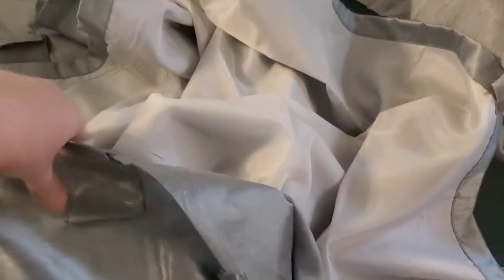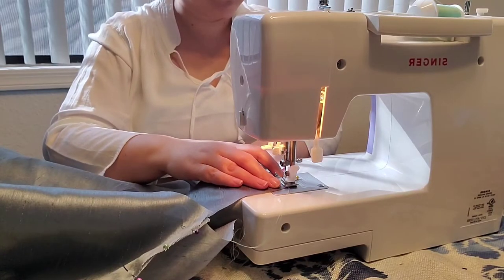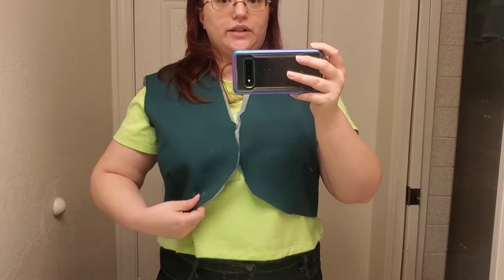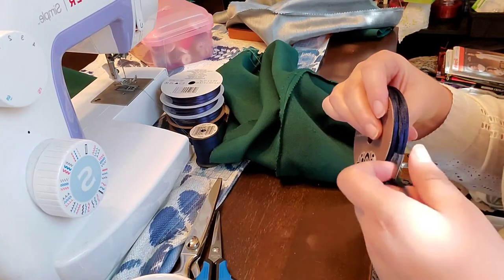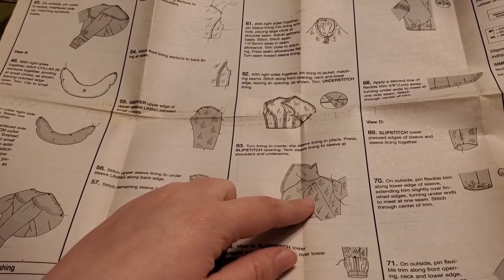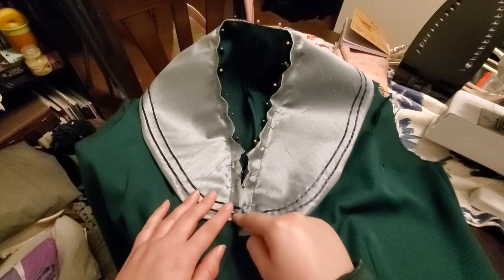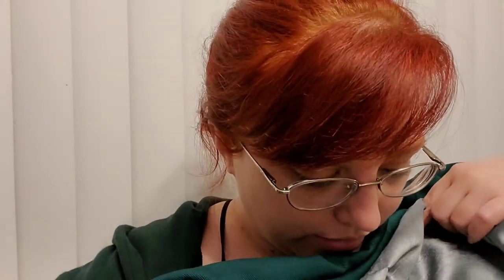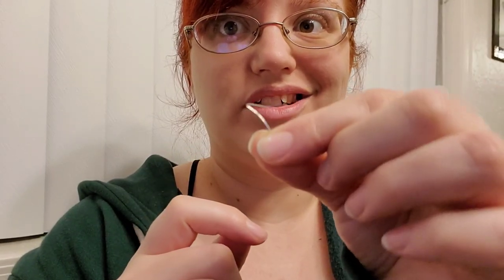Making Edwardian Jester Pt. 1 | the Jacket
This video is showing how I put together an Edwardian jacket for Jester Lavorre from Critical Role while preserving my mental health. This is a sewing project that I stumbled upon once I made a Regency Era jacket for the same character. I enjoyed that first project so much that I decided to see what Jester would look like throughout history. So far I have the said Regency Era, 20s, 50s, and 2 modern outfits along with her original level 1 outfit. If you would like to see those please visit my instagram page. I did use a standard pattern from Butterick with some slight tweaking as mentioned in the video. Enjoy!!

Patterns mentioned:
Jacket pattern is Butterick 5232
Skirt pattern is Butterick 3418

My Instagram for more fun shenanigans:
Instagram.com/sweeteachai

Music and sound used is part of Video Guru song selection:
"Words"